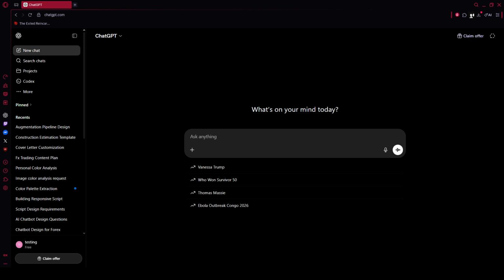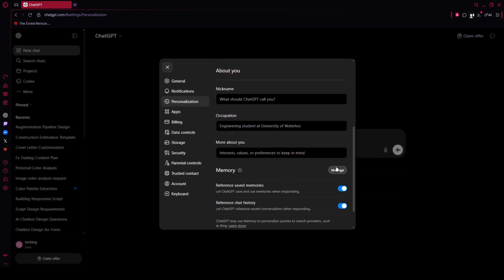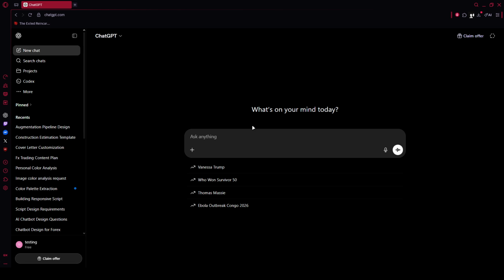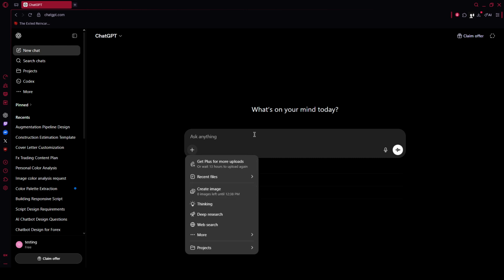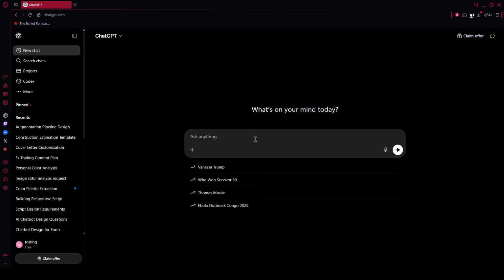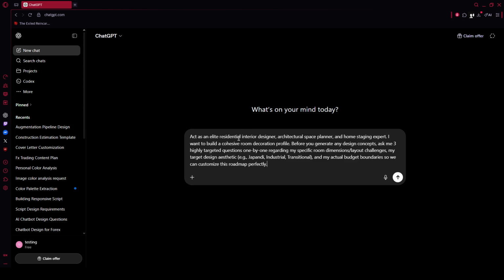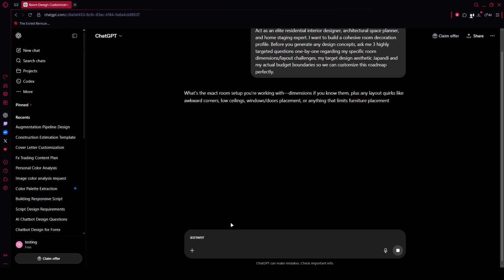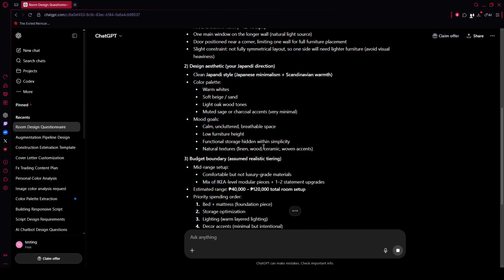How To Use ChatGPT For Decorating Ideas [2026 Full Guide]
In today's video we cover How To Use ChatGPT For Decorating Ideas [2026 Full Guide]